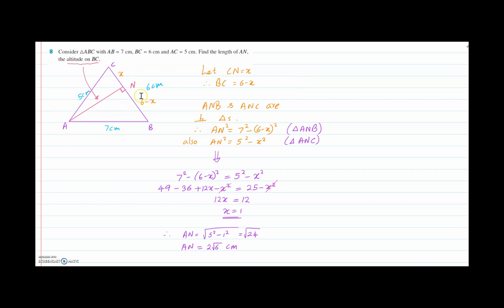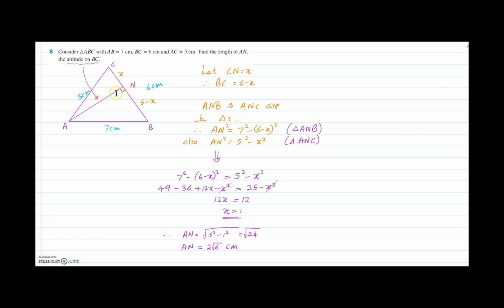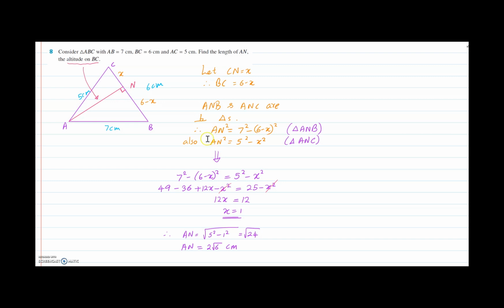Cambridge Senior Maths Chapter 9D Question 8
This is just a run through on the work done. Please let me know if you need full worked solutions with all steps working on. Happy to do another Screencast!!